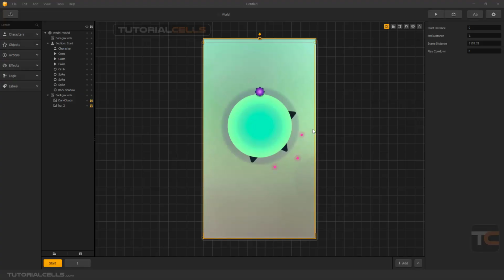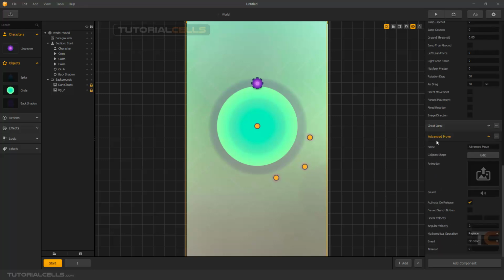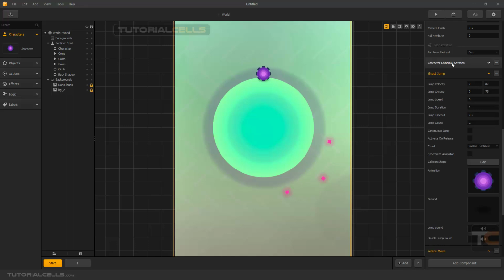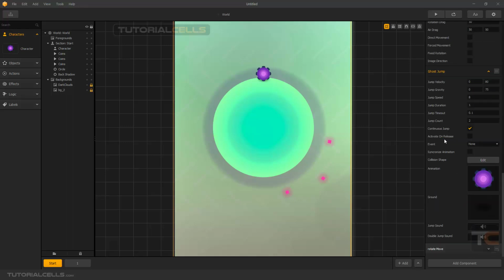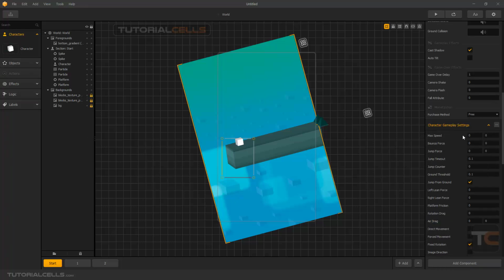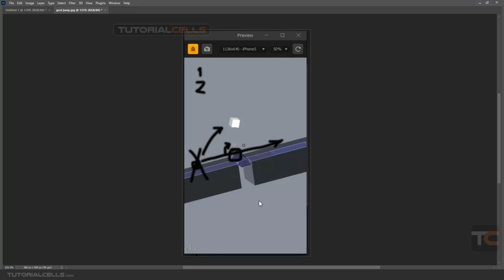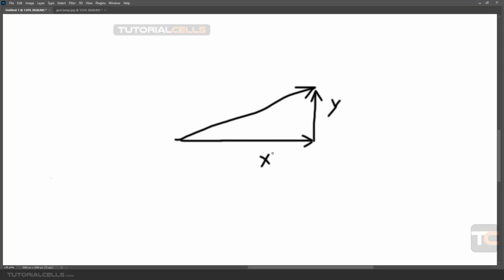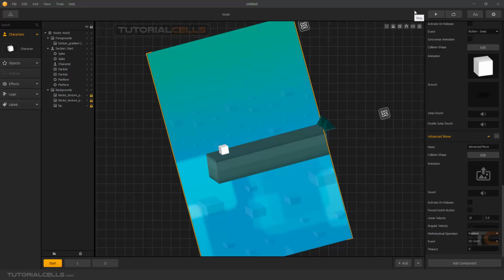0045. ghost jump component in buildbox 2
In this lesson, we want to explain the ghost jump mode. With two examples of games available in the software.